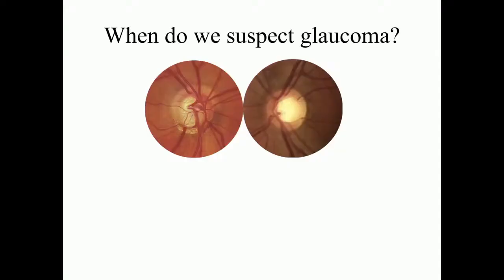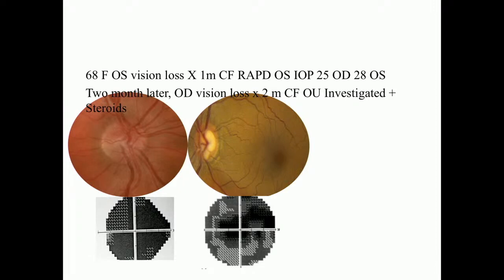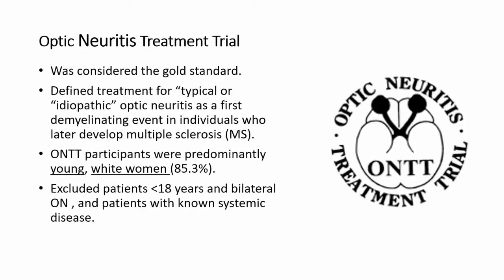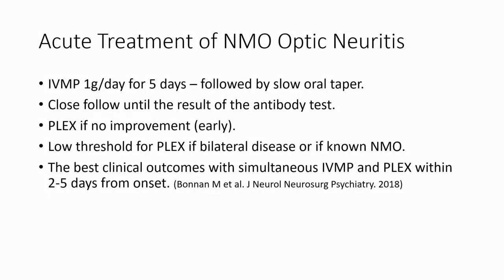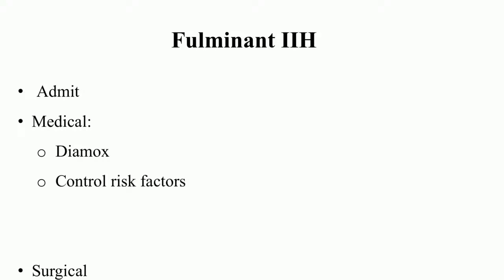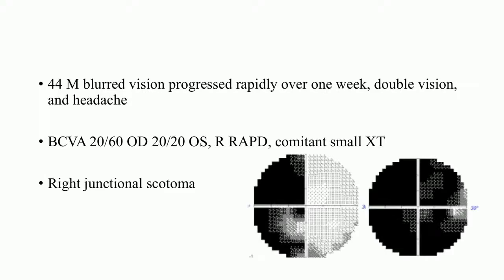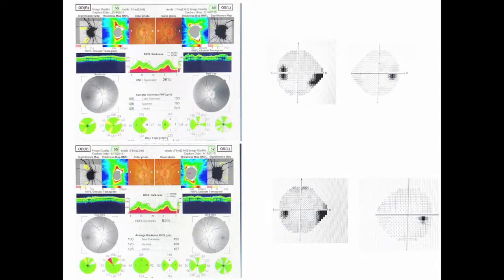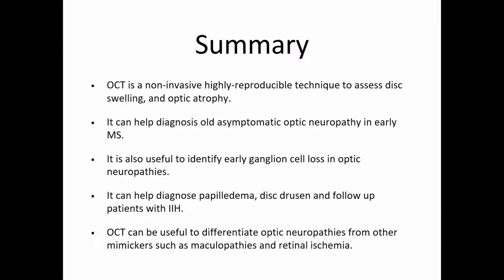Neuro-ophthalmology Session - Kuwait Ophthalmology Conference 9/2/2023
Lectures :
1) How to differentiate glaucomatous from non-glaucomatous optic neuropathy ( Dr. Dana Al-Braiki)
2) Updare on Optic Neuritis (Dr Raed Behbehani)
3) Neuro-ophthalmic diagnoses you don't want to miss (Dr. Dana Al-Braiki)
4) OCT in Neuro-ophthalmic disorders (Dr. Raed Behbehani)